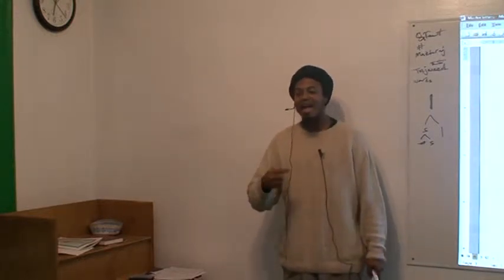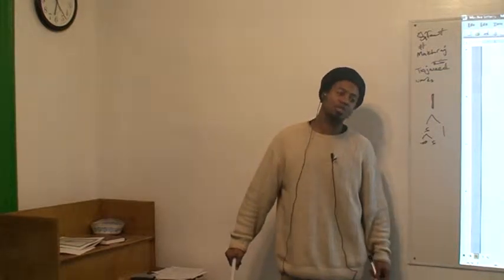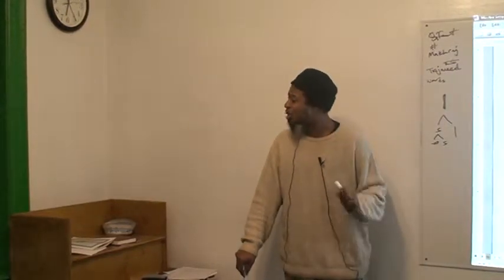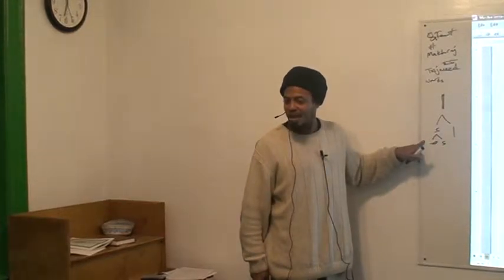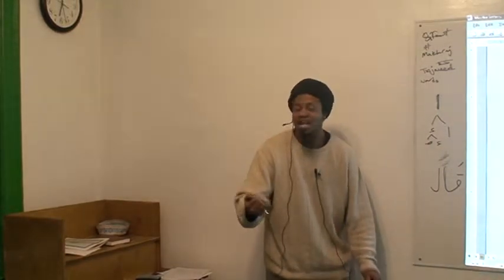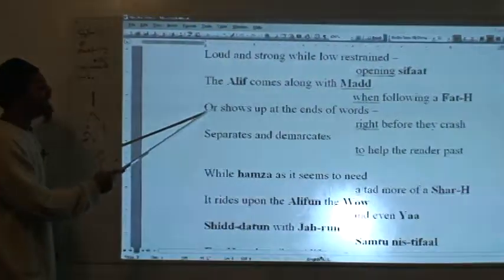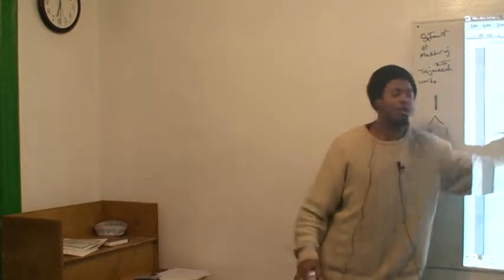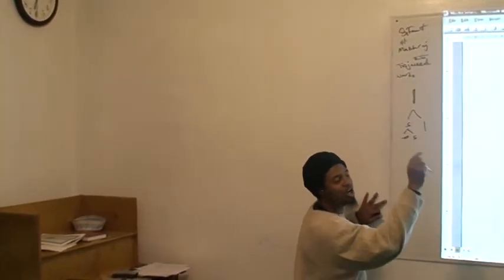ARABIC CLASS 28 (3 of 6)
THIS IS THE SEVENTH LESSON FROM THE MASTER LETTERS SERIES.